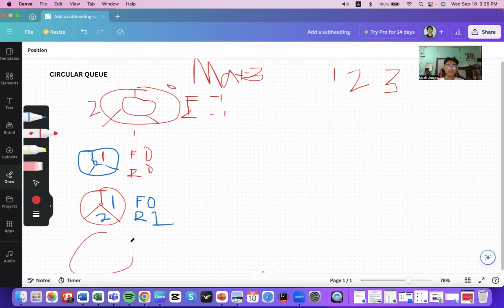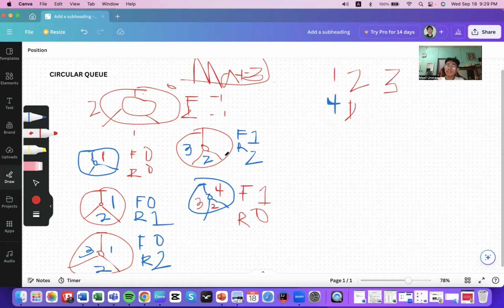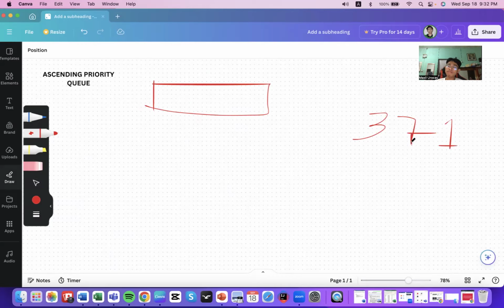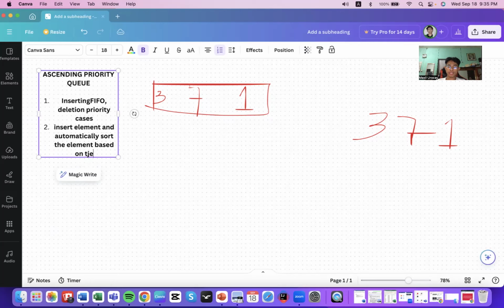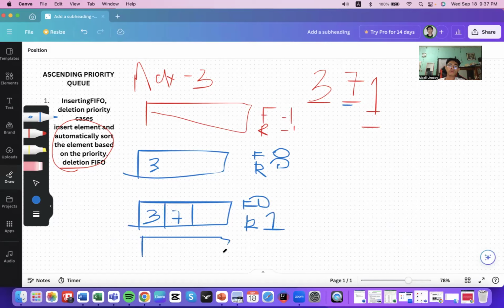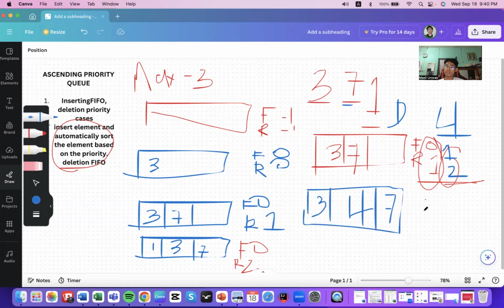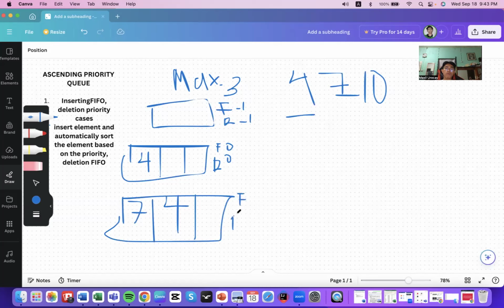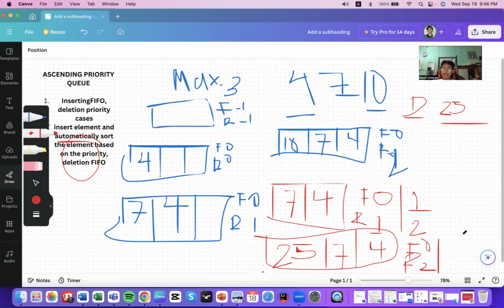CIRCULAR QUEUE, ASCENDING AND DESCENDING PRIORITY QUEUE IMPLEMENTATION (REVIEW)